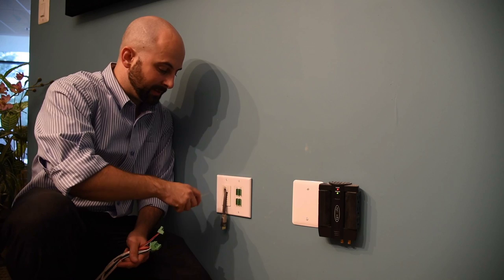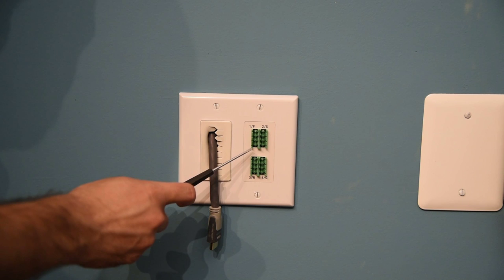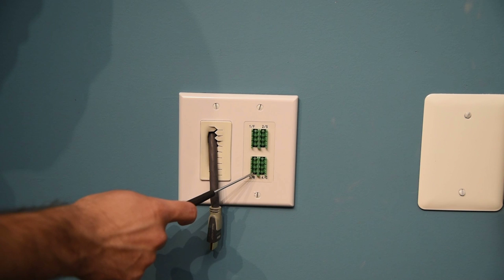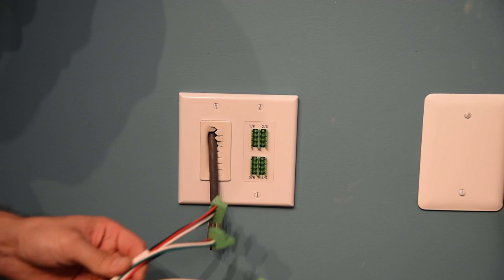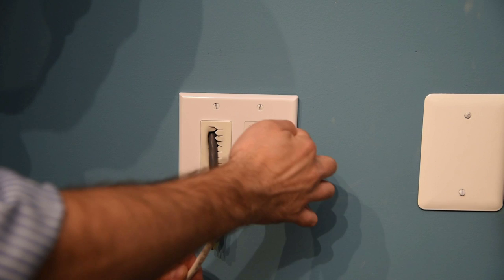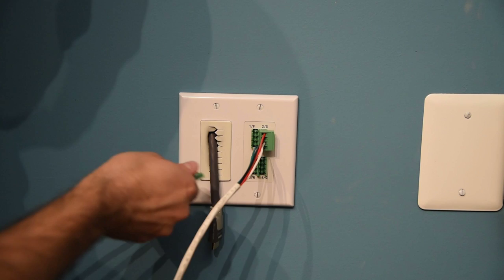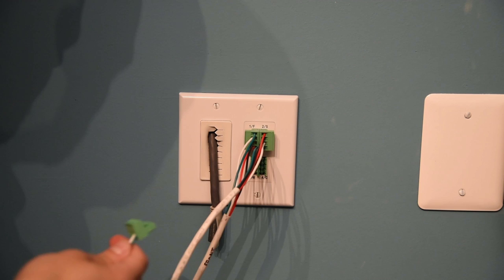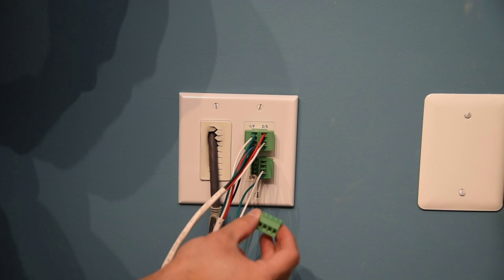Speaker Plate Pt.2 - How to Connect Your Speaker Cable to the Speaker Plate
Sometimes setting up your surround sound or stereo system at home can be challenging. We have created 3 step-by-step video tutorials that walk you through this whole process.

Pt.2: Speaker Plate zones and how to connect your cables to the speaker plate properly

This video covers what your speaker plate does and where the zones go to in order to setup your surround sound or stereo speakers.

Next Video
Pt.3 Covers connecting the other end of your speaker cables to the back of your receiver: